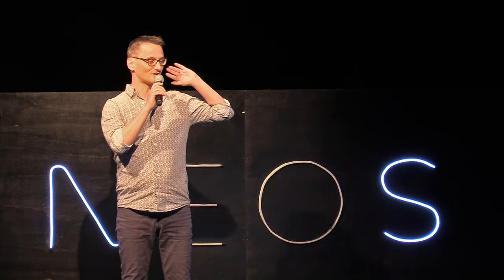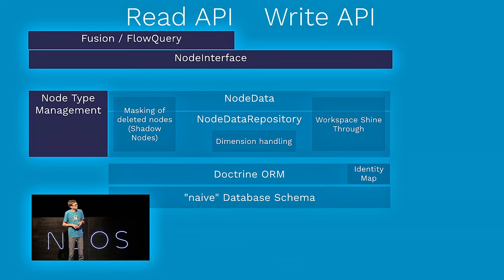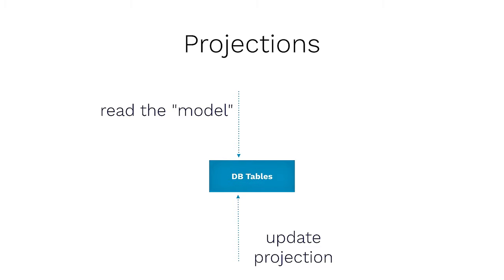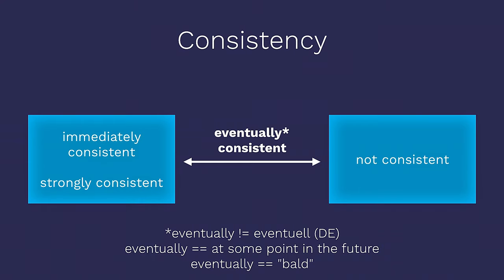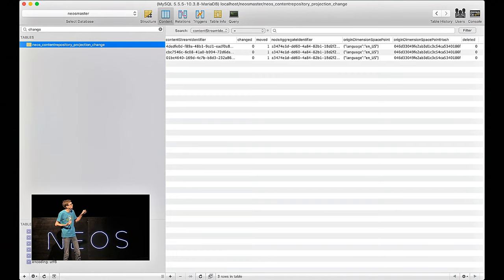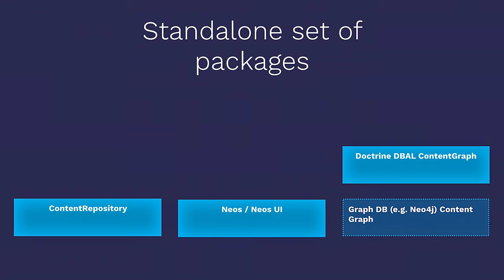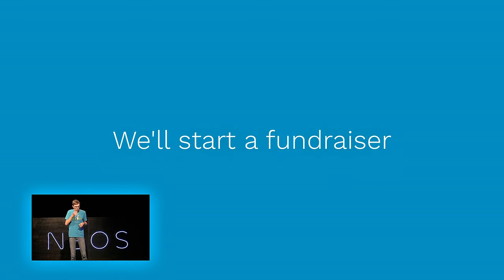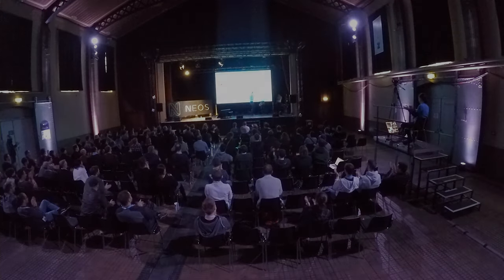Neos Con 2019 | Announcing the Event Sourced Content Repository Alpha 1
In this talk, I'll demonstrate the current status of the Content Repository rewrite, which has been in the making since almost two years. Since last year's conference, where we demonstrated an early prototype, we've made good progress to implement many of the remaining core features, and to stabilize the architecture.

Besides the technical aspects, I'll explain the ideas behind the new CR, especially focussing on how this enables new end-user features.

As we are approaching a state where you can start playing around with it as a developer, I'll also explain in which kind of Neos instances you can start trying it out, and outline the plan on how to get to version 1.0.